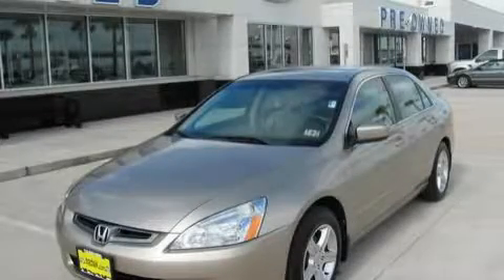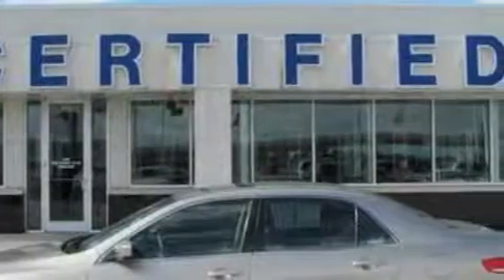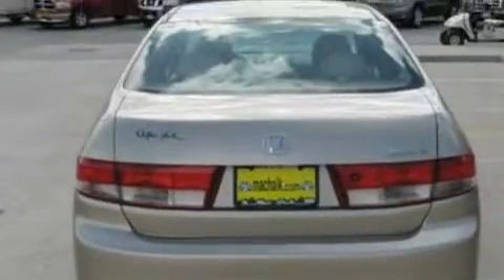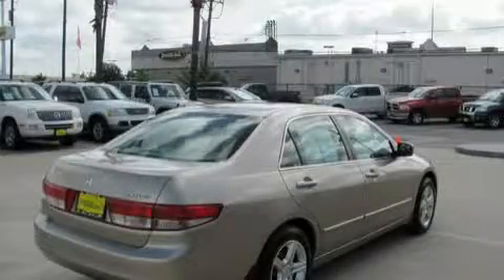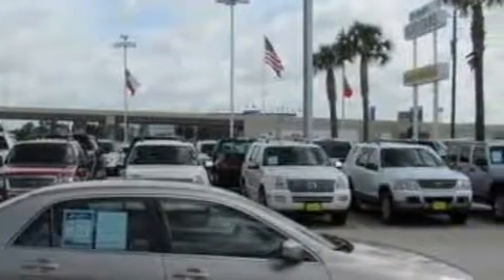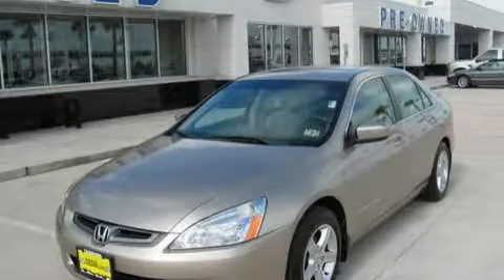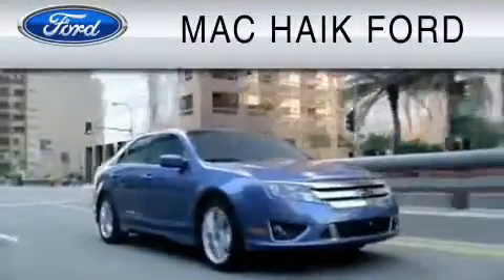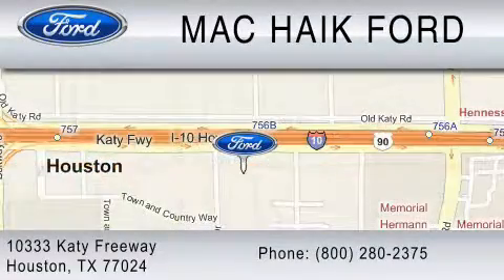Used 2003 HONDA ACCORD Cypress TX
Year: 2003
 Make: HONDA
 Model: ACCORD
 Engine: 2.4L I4
 Trans.: AUTO 5SPD

 Miles: 100,397

 Preowned 2003 HONDA ACCORD Houston  TX